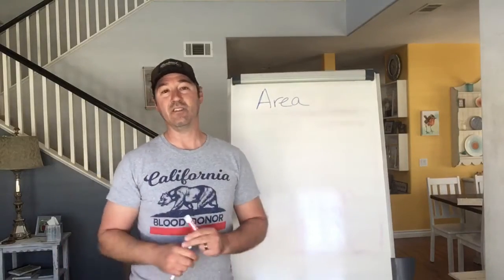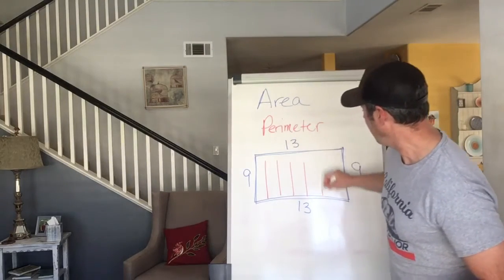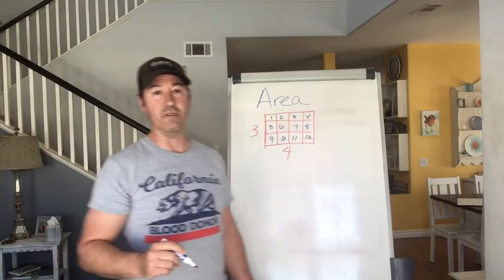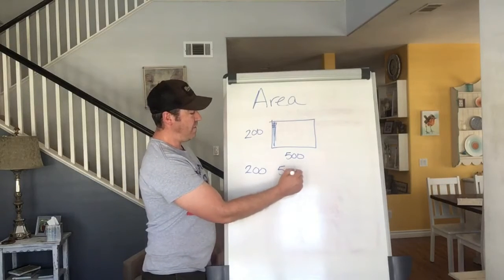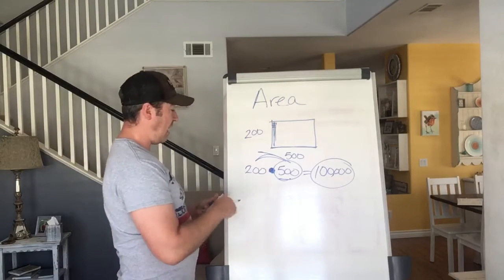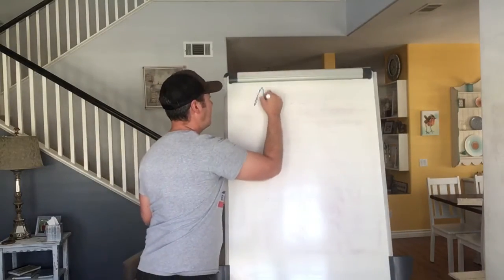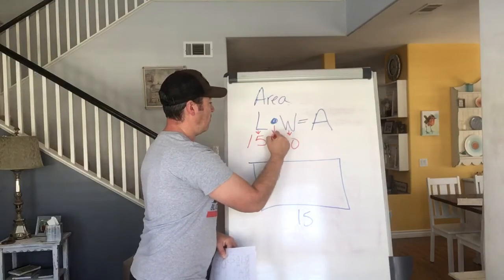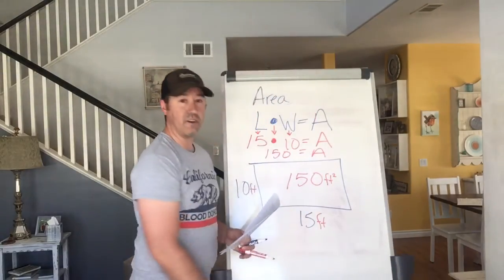Area of Rectangles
Instructions for Area of Rectangles Activity 1